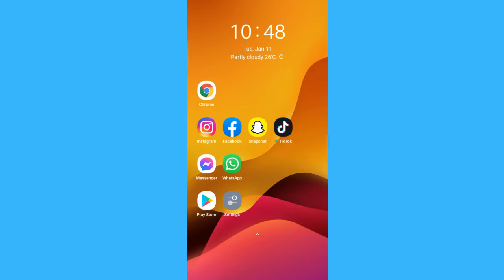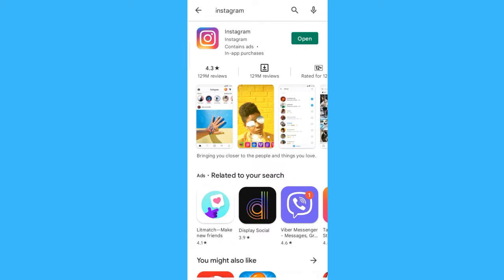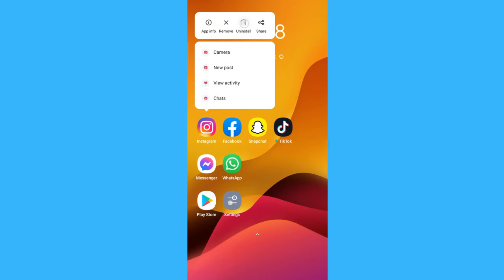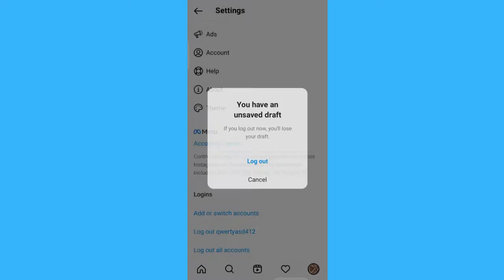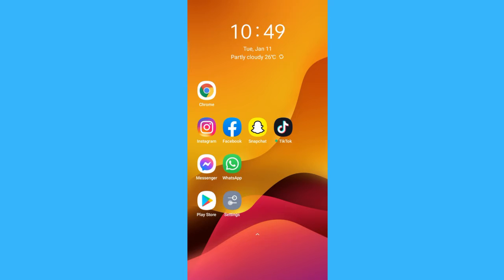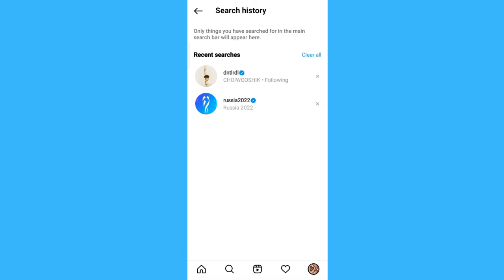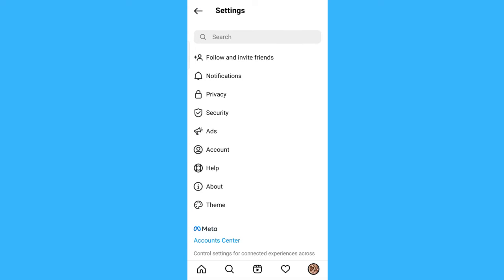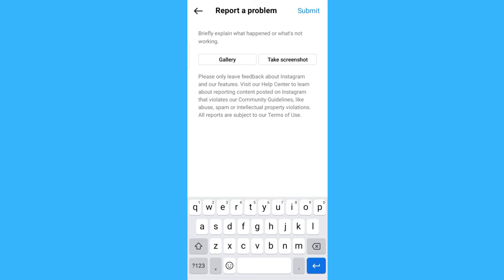Instagram Reels Not Working - How To Fix Them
Learn How To Fix Instagram Reels Not Uploading